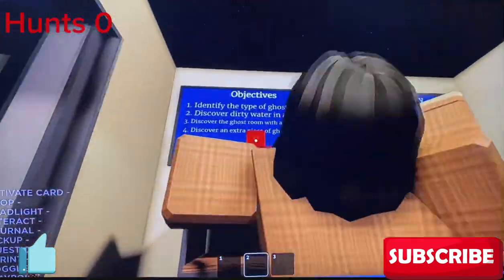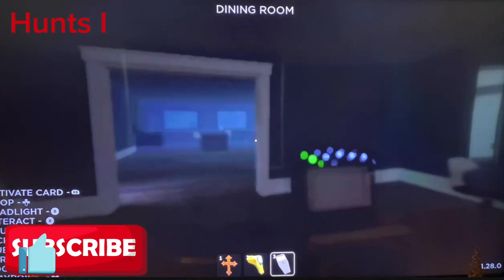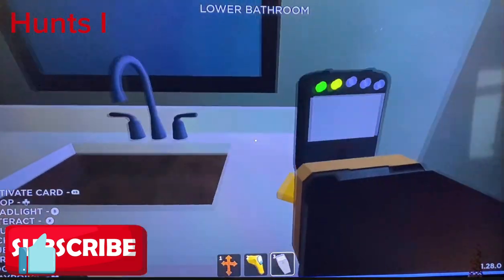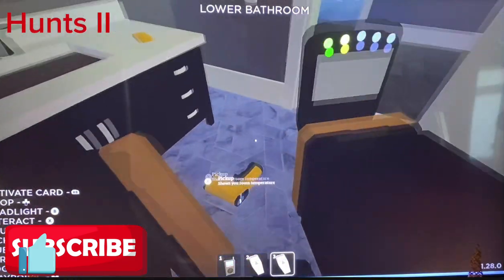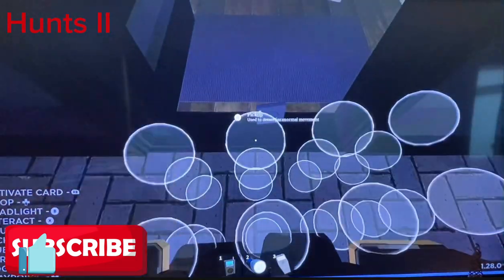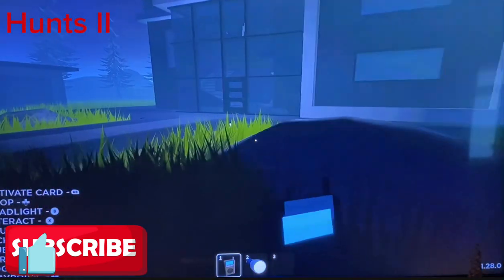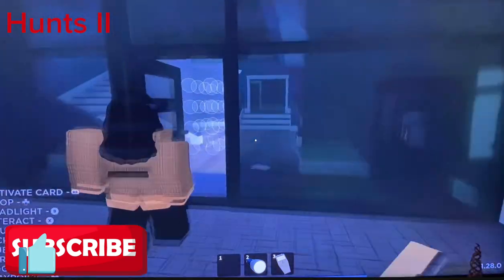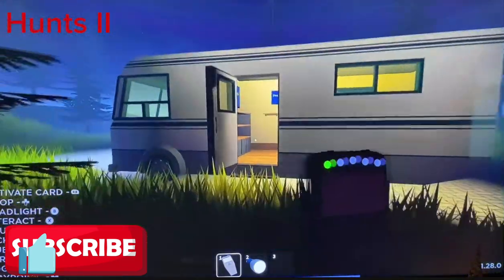Specter 2 (Roblox)